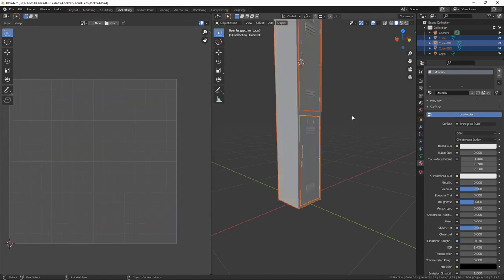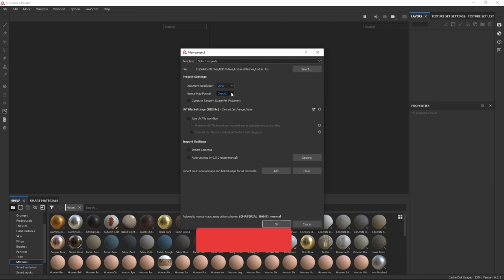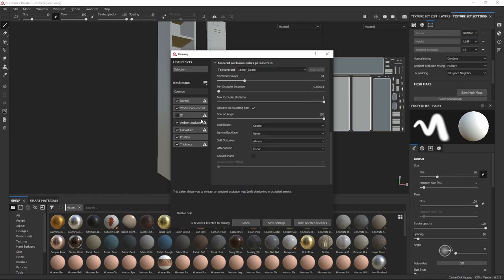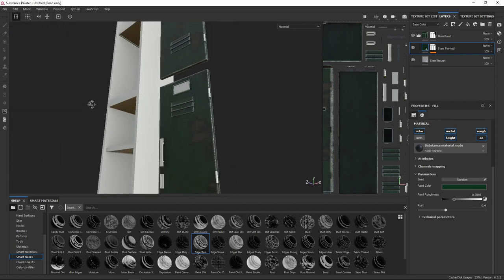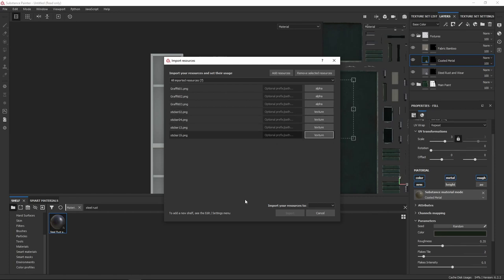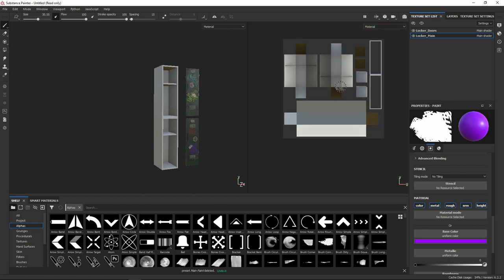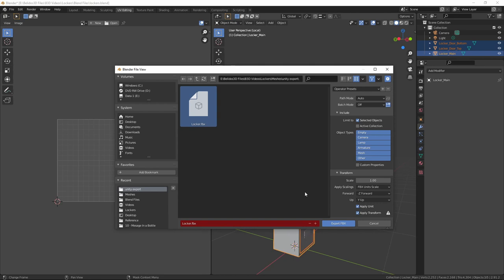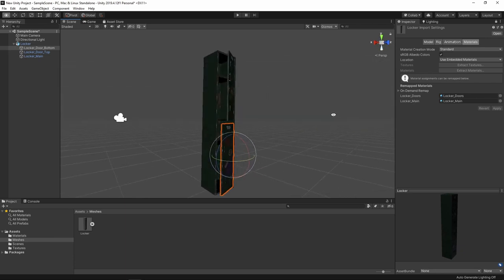School Locker Part 2| Substance Painter / Unity Tutorial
In this video I will be painting a metal locker in much like those you find in the corridors of schools and gyms in substance painter.

This is the second part of a short series of videos in which I will take you through modelling  a school locker in Blender 2.91, export it as FBX and paint it in Substance Painter 2020, then import it into Unity 2021.